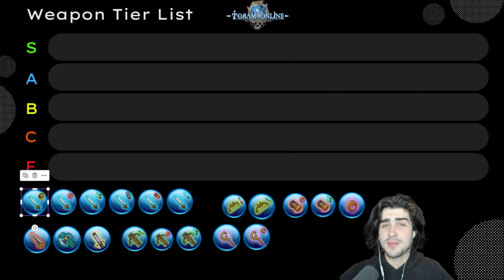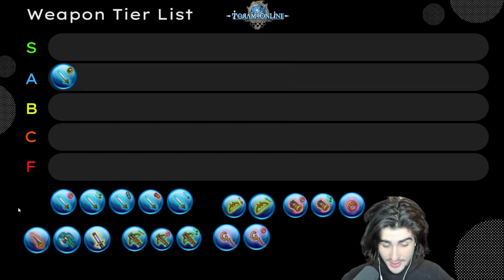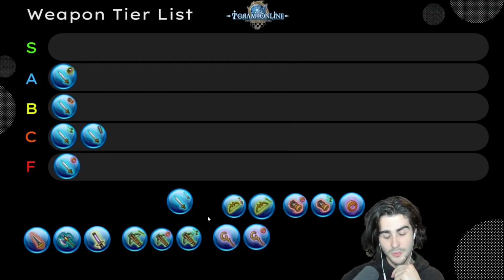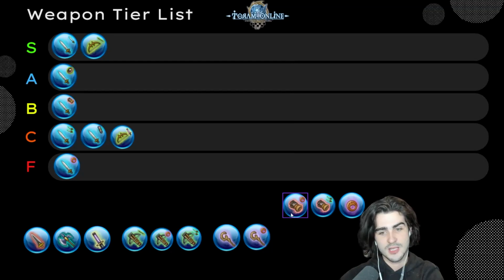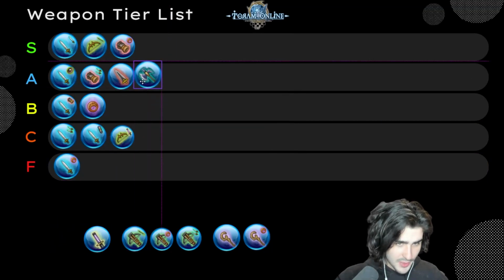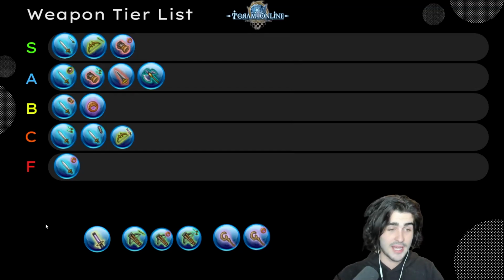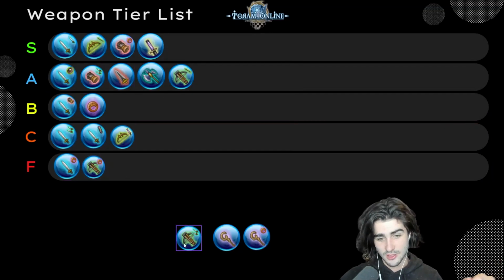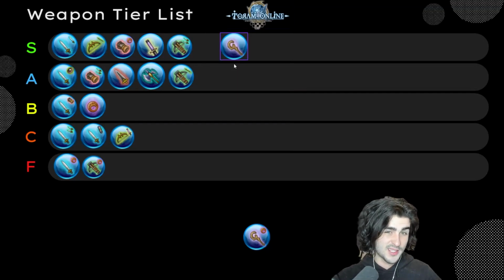Ranking EVERY Weapon Combo in Toram Online! - January Update Tier List